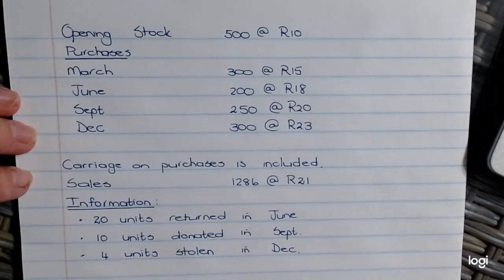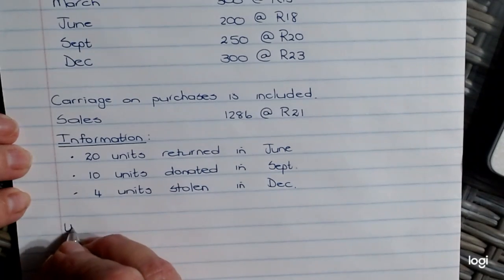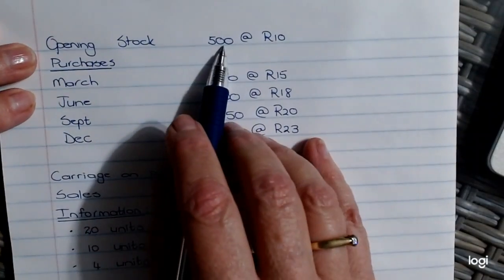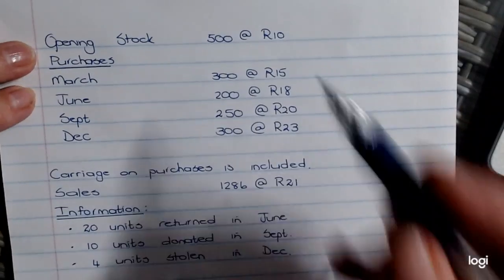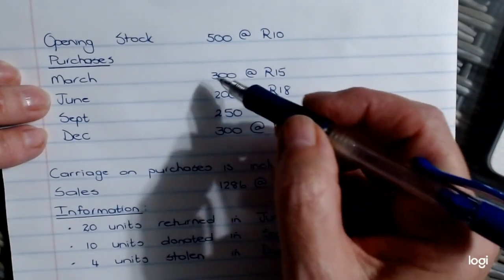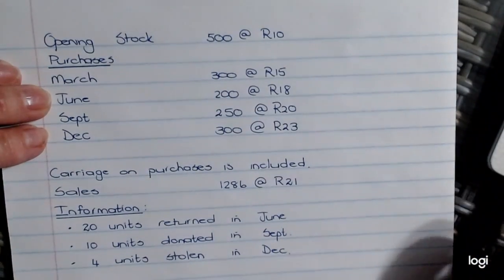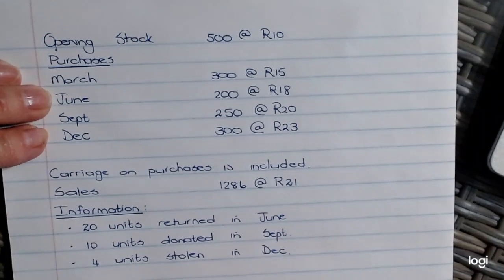Inventory systems Nr 5 FIFO